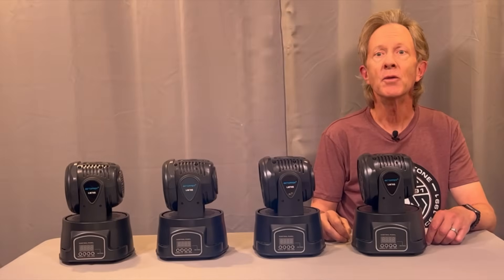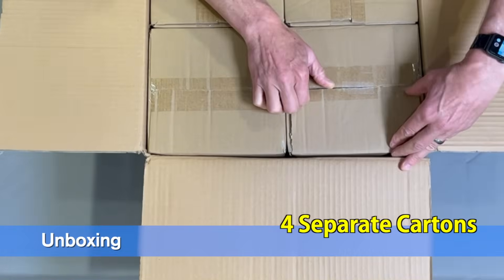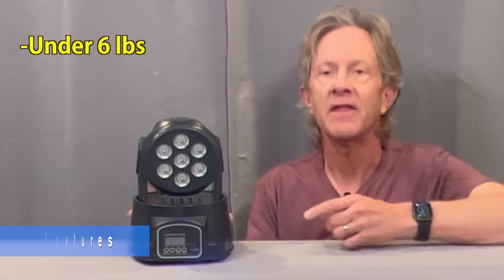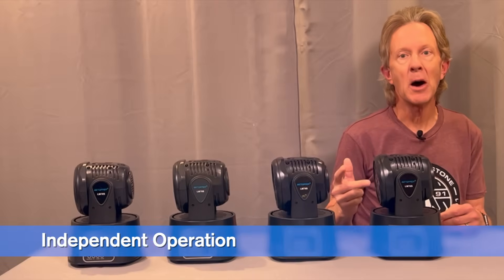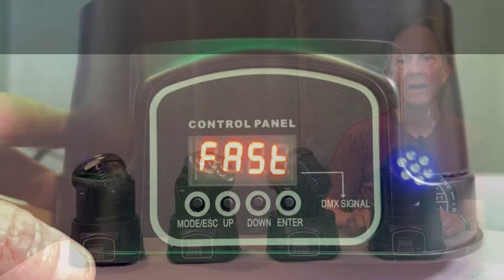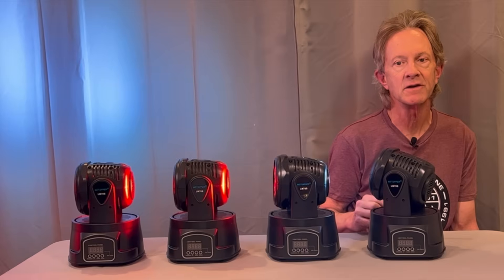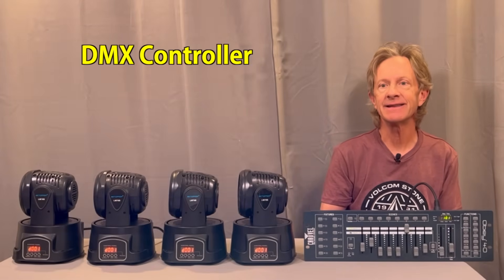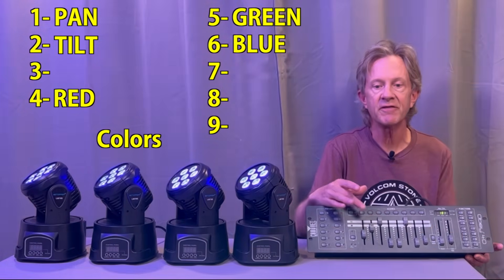3 Ways to Control 4 Mini Moving Heads: Program Betopper Lights Easily!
Learn how to connect a set of four inexpensive Mini Moving Heads from Betopper, first unboxing, then checking out their features, and then see how to control them: (1) First Independently, (2) then in Master/Slave Mode, (3) and finally with a DMX Controller!